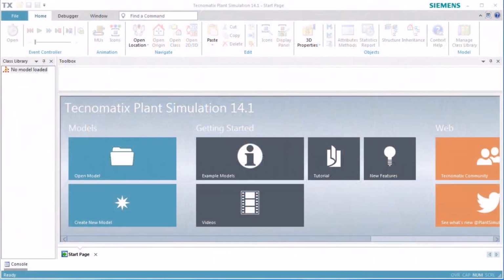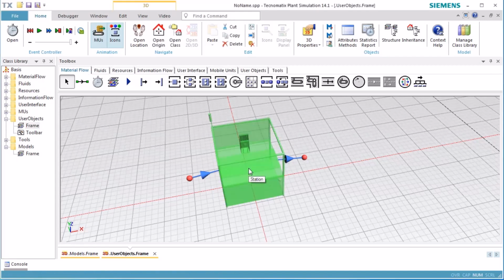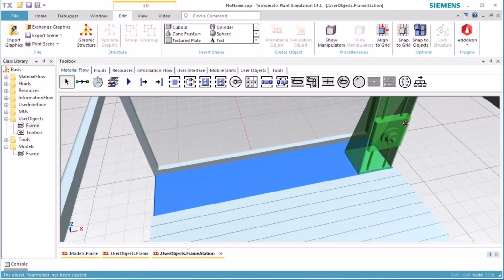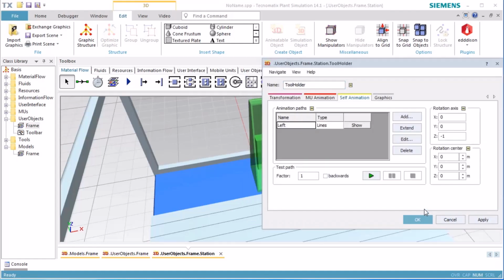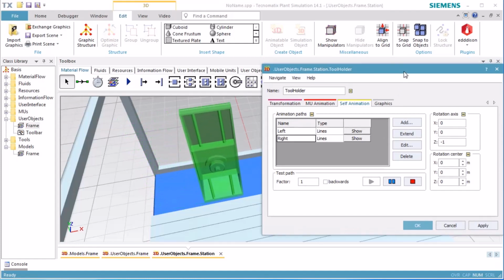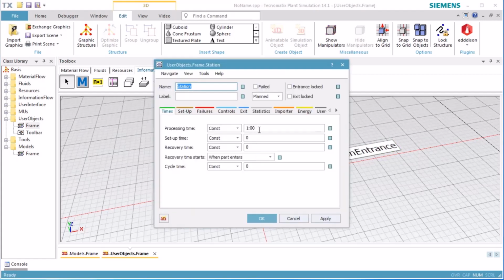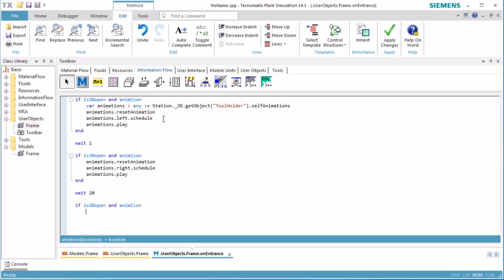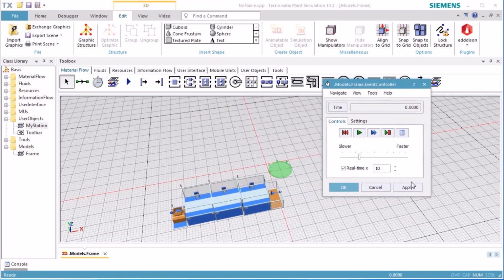Tecnomatix Plant Simulation Tutorial 11 - How to animate objects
This Plant Simulation Tutorial video demonstrates how to animate objects.